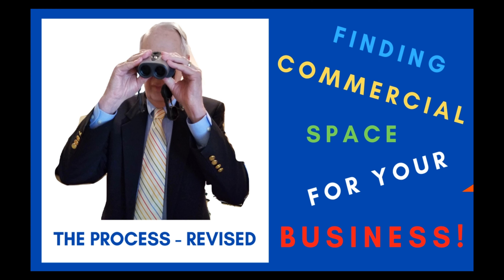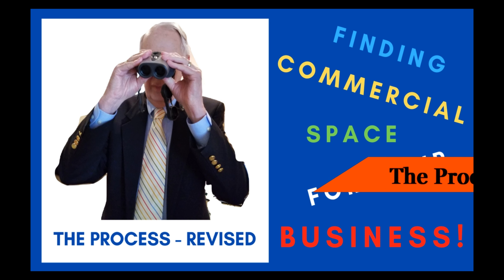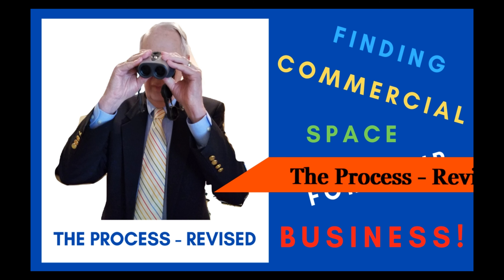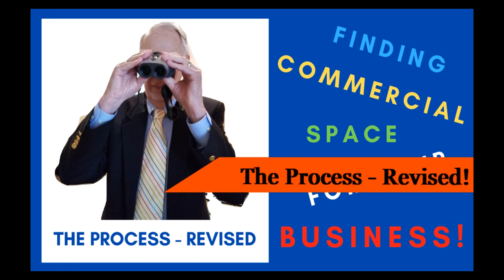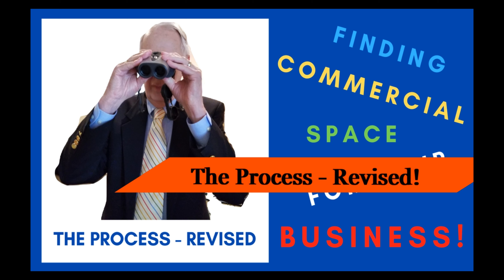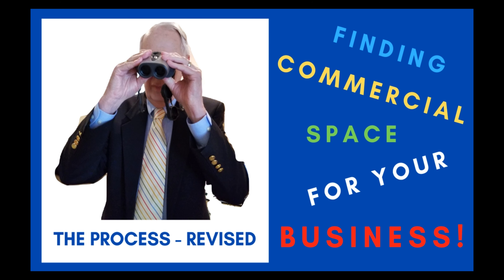The Process Revised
“The Process - Revised”.  This video is an overview of some of my Tenant/Buyer Representation experiences in Commercial Real Estate over the past 25 years.  “The Process” will be explained in a series of videos using some of my clients’ experiences to illustrate certain critical elements of “The Process”.  These videos are to educate business owners and commercial real estate agents.